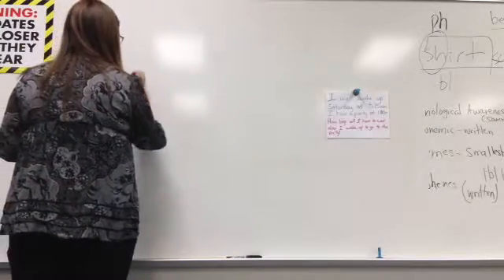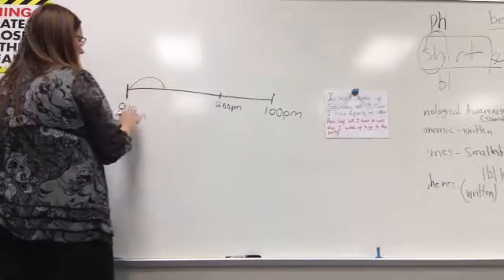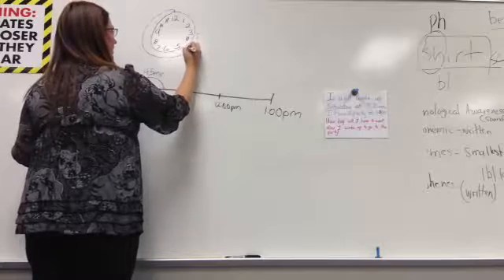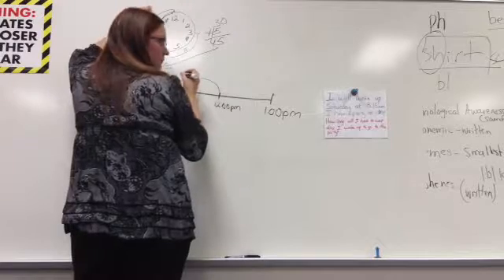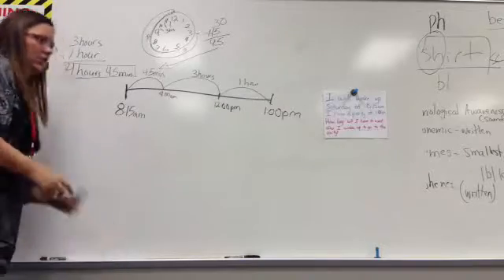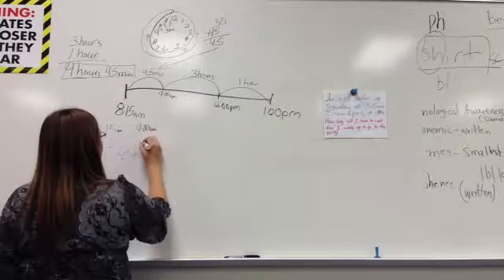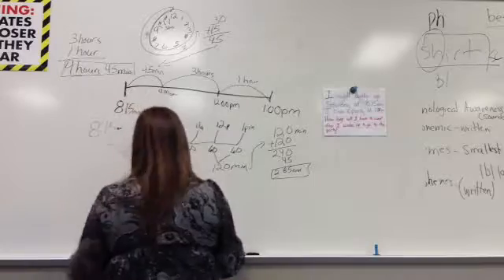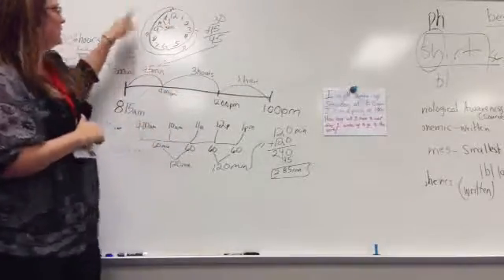Module 4: measurement Concepts D&E